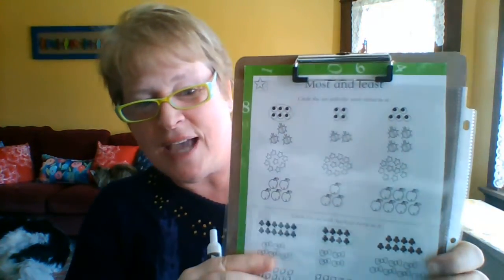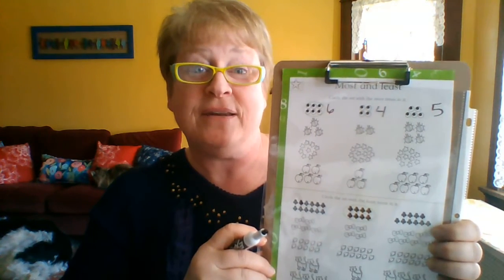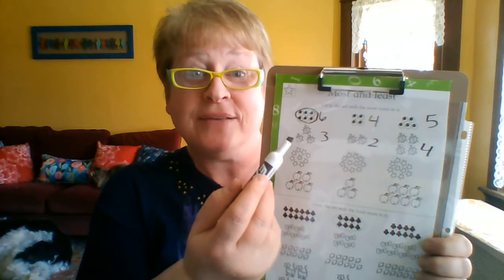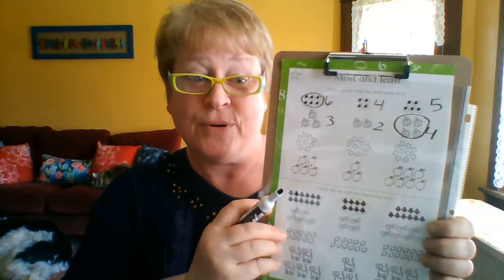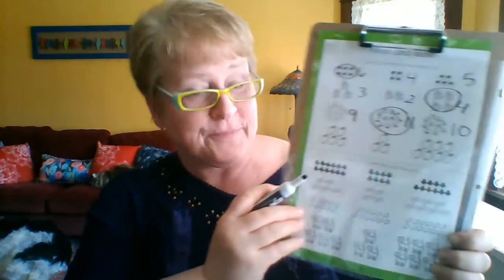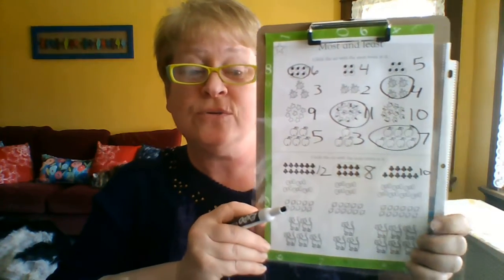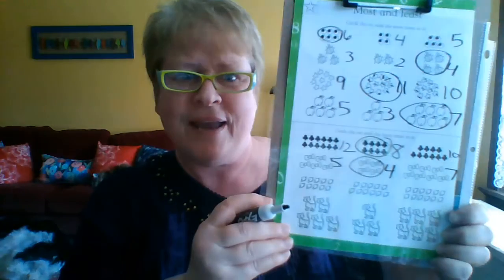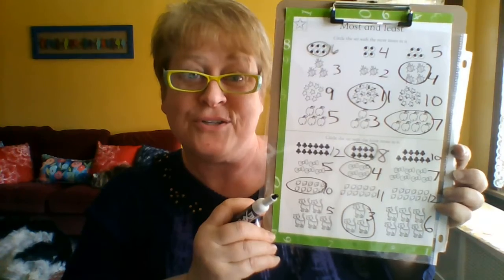Most and Least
Discussion of how to decide which number is greater and which number is less